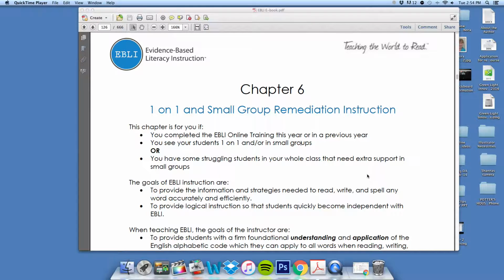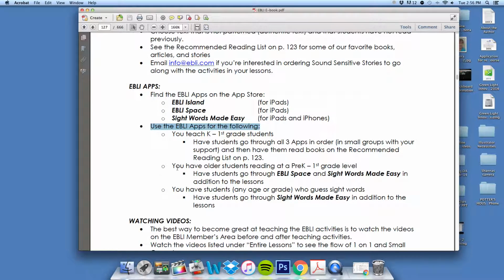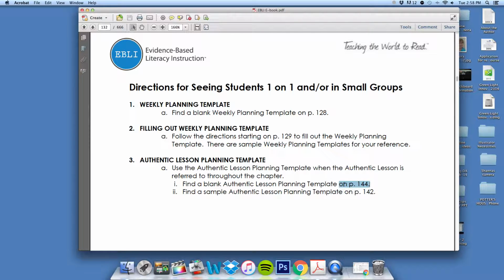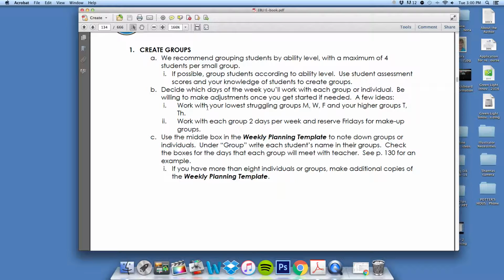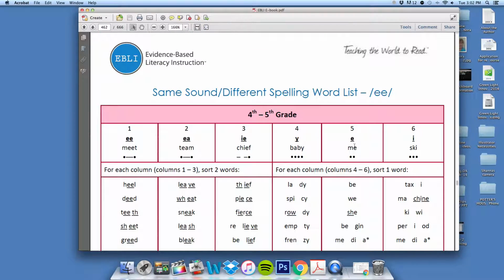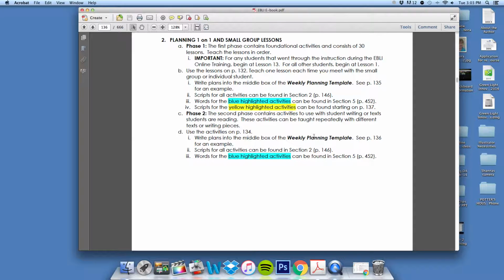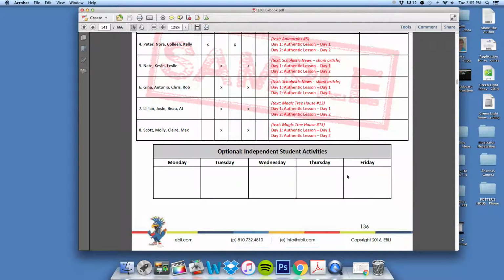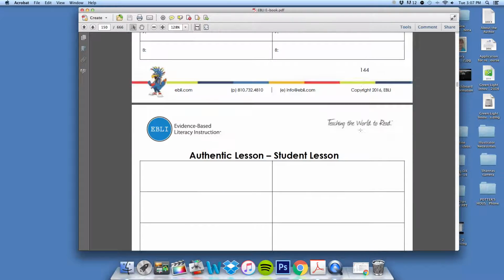Chapter 6 Lesson Planning